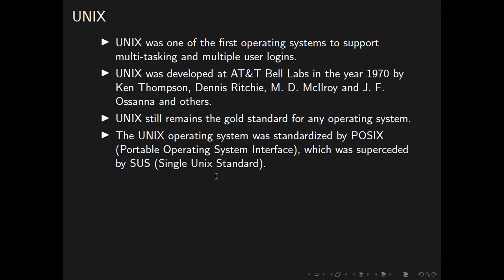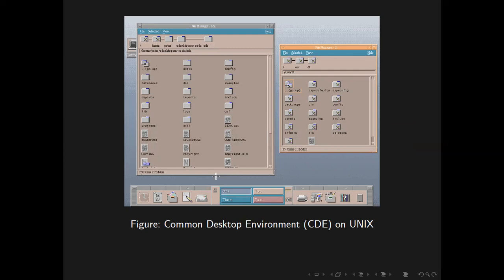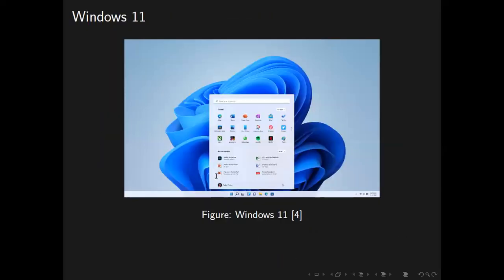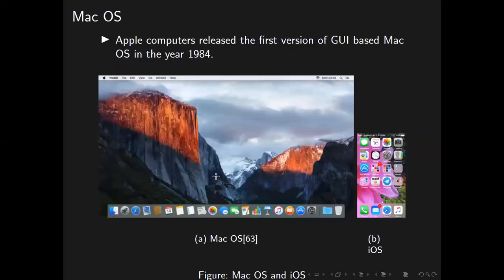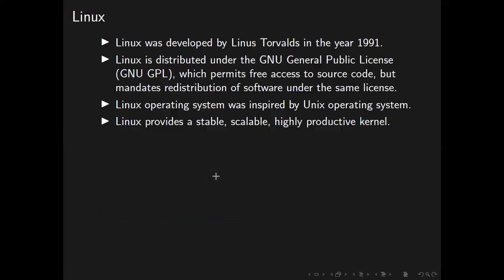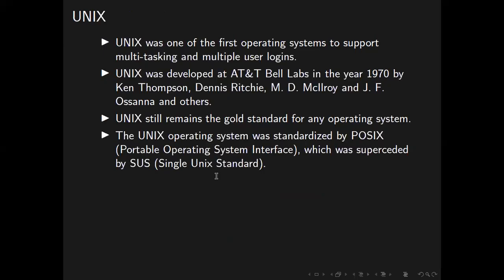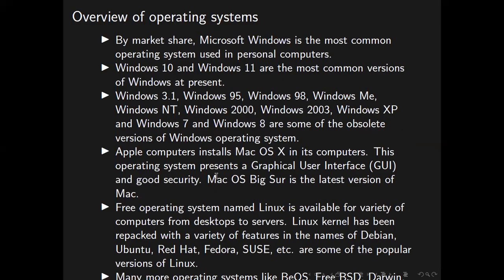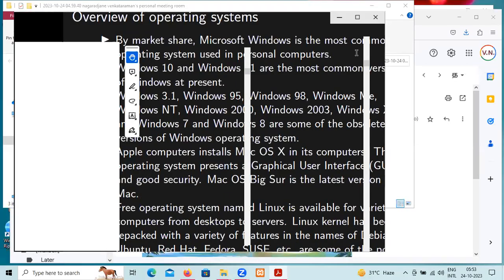COPA Class - 2023-10-24 - Session 1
Practical on typesetting word document with local language text